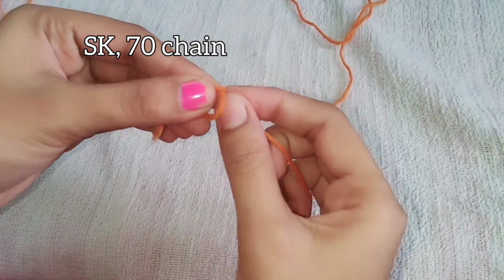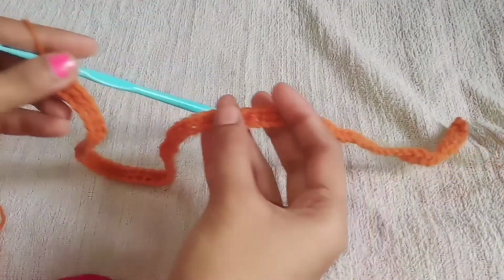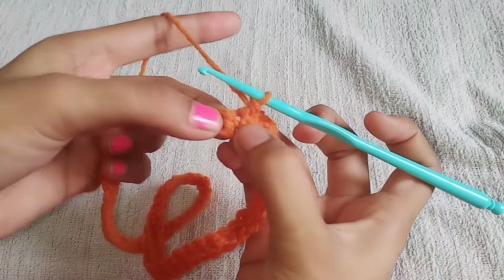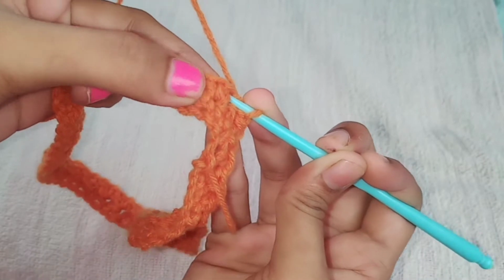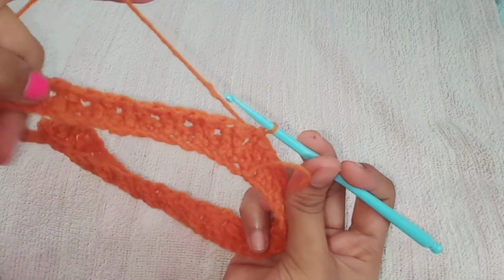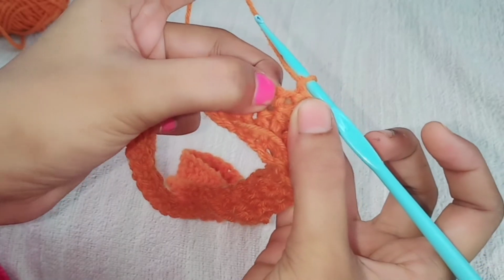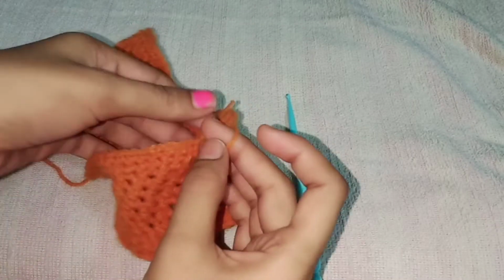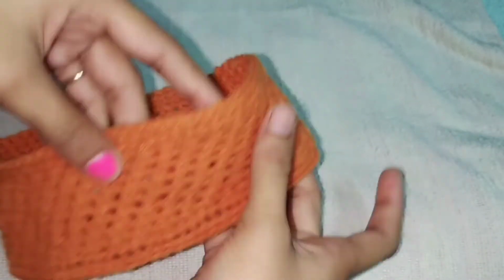Crochet ear warmer // lai Thai stitch// beginners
Lai Thai stitch pattern - combination of sc & fpsc for those who want to learn new stitch pattern in crochet..

This video describes new design pattern of ear warmer..
U can use this pattern to fallow any  design like purse, blanket & sweaters..

This ear warmer is upto 5years old..

Stitches used in this pattern
Ch- chain
Sk- slip knot
Sc- single crochet
Fpsc- front post single crochet